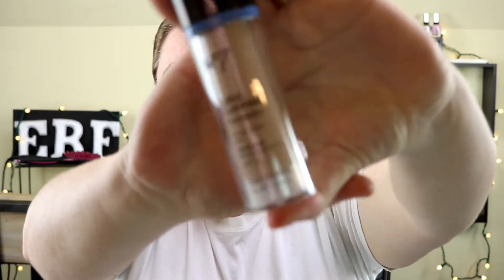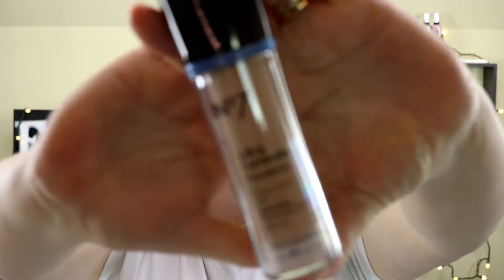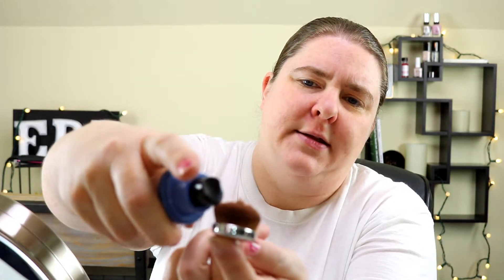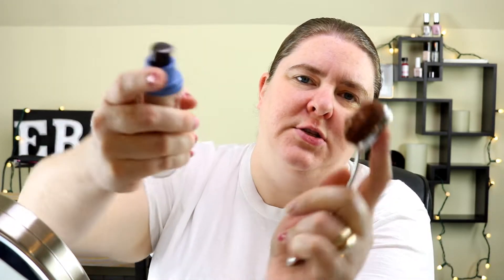No 7 Lift and Luminate Foundation Review with Checkins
I decided to give the No 7 Lift and Luminate Foundation a try. Overall I wasn't impressed with how it performed.

I have already bought about a dozen different foundations to try so I would be happy to make these types of videos if that is interesting to all of you.